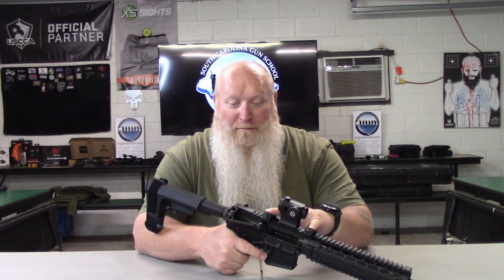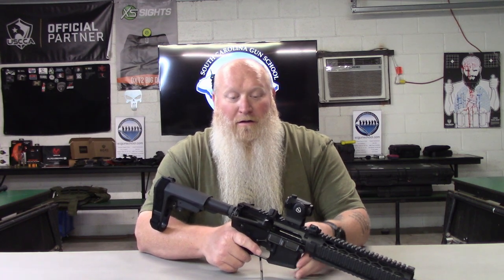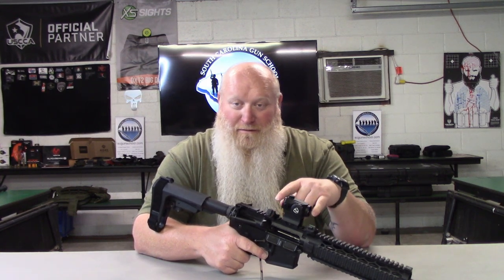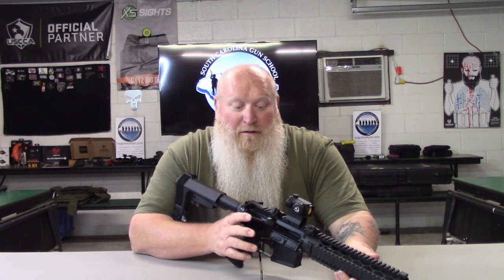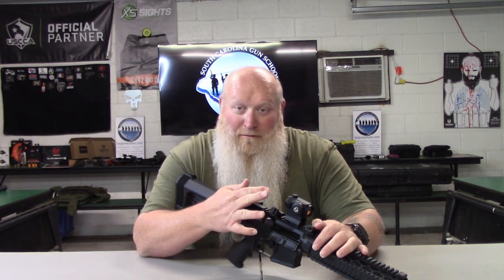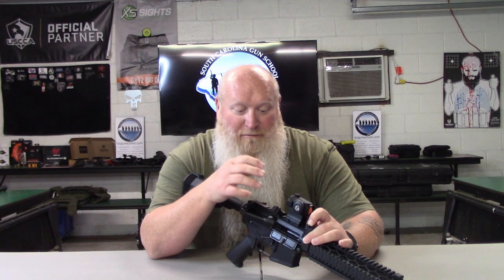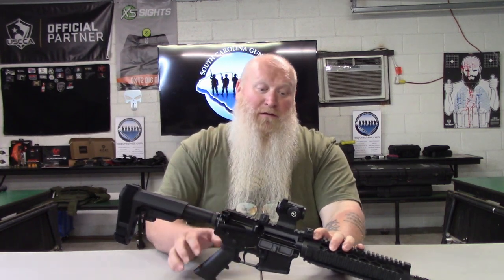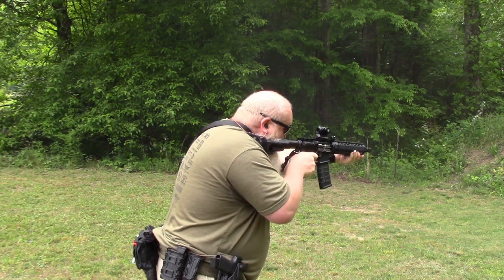XTI2 45 Degree Offset BUIS from XS Sights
Here is a review I did on the XTI2 45 Degree Offset BUIS from XS Sights.  Please take a look and enjoy the review.  When you get ready to purchase yours or other sights from XS Sights make sure to use my promo below and also posted in the video.